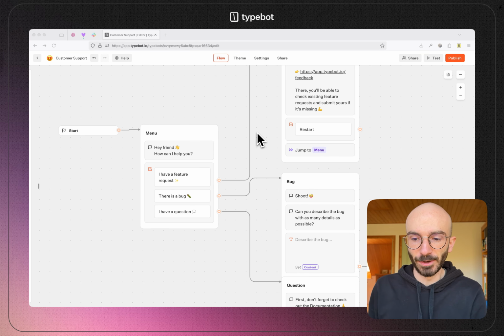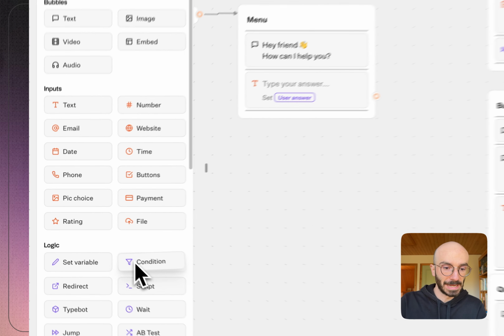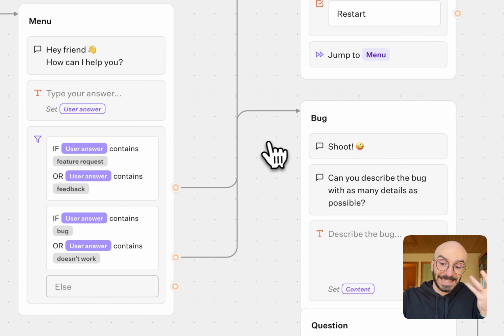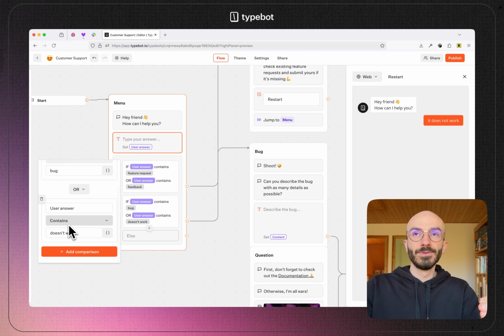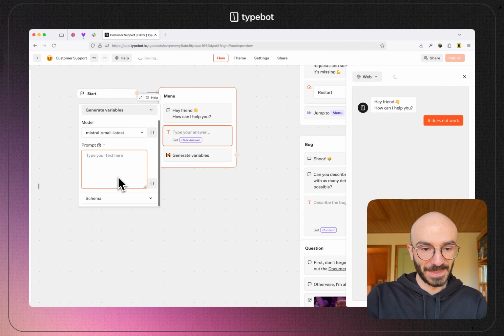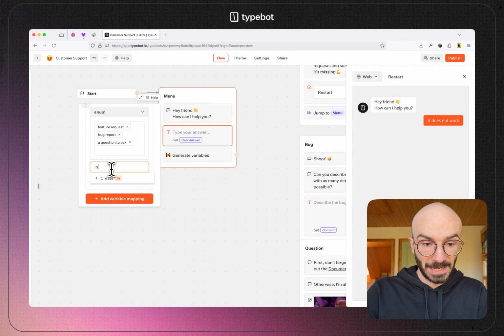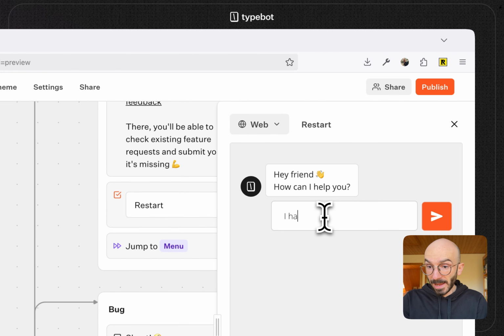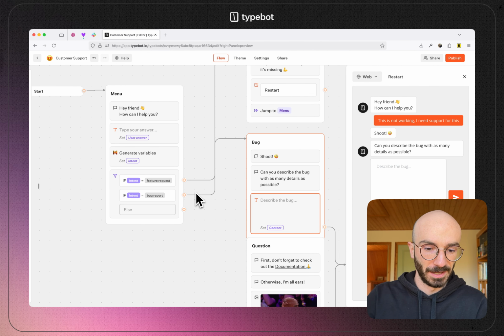Detect User Intent